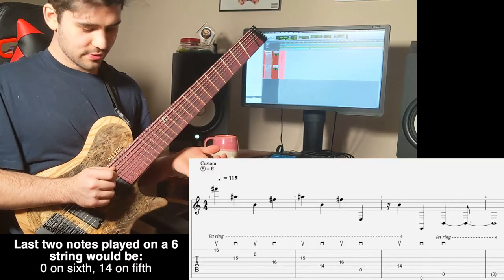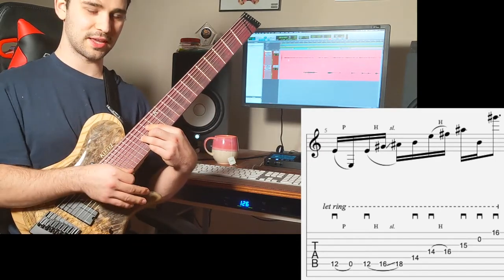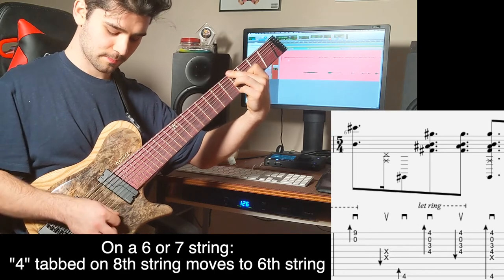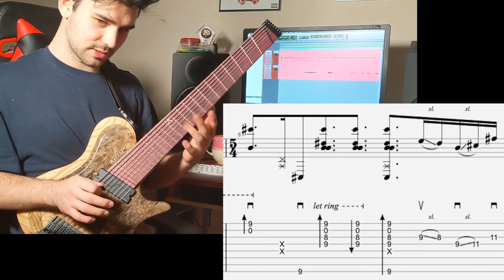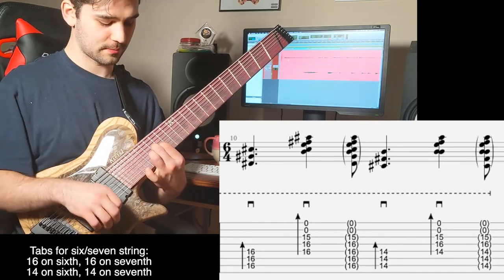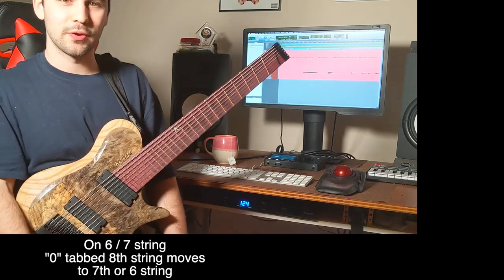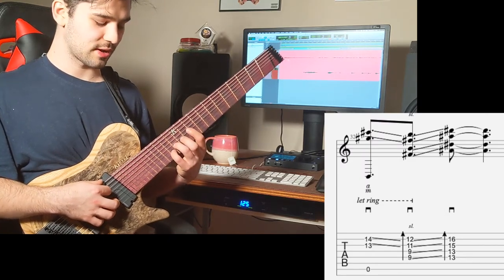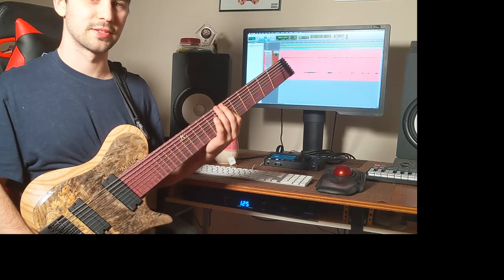Animals As Leaders - Point to Point for 6 string // Guitar Tutorial // 6 string // Full Lead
Here is my Point to Point tutorial! Have fun learning this one, super fun song. Take your time playing it slowly. In my slow playthrough: I’ve included a click track / the drums part to help practice rhythm. It's extremely hard to play it as fluid as you hear in the recording, but practice will get you there. There are a few different ways of playing this song depending on the guitar you have, I’ve tried to provide a tab that works for all 6, 7 and 8 string.

you can see how Tosin frets the outro part a little differently. The access to those fingering shapes open up with a 7 string.

Any questions please leave them in the comments below!

Shred on,
Marq

TIMESTAMPS:
Playthrough: 0:00
Intro Talking: 1:35
Intro: 2:03
Main - Part 1: 2:58
Main - Part 2: 6:25
Main - Sweeps: 7:38
Chordal Break: 8:50
Ending Sweeps to Repeat: 9:45
Explanation of Song Structure: 10:43
Outro Part 1: 11:02
Outro Part 2: 12:08
Outro Part 3: 12:52
Outro Part 4: 13:24
Talking: 14:27
Intro / Main Slow Playthrough: 14:42
Outro Playthrough: 15:41

INSTAGRAM: @marqaudio (page for my mixing, production ventures)
INSTAGRAM: @gapicc (artist page of my musical ventures)